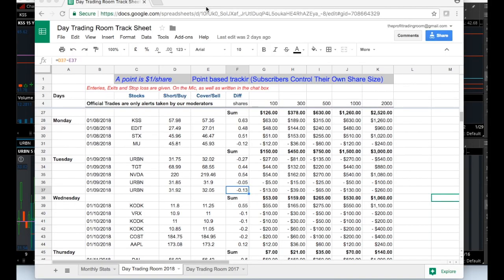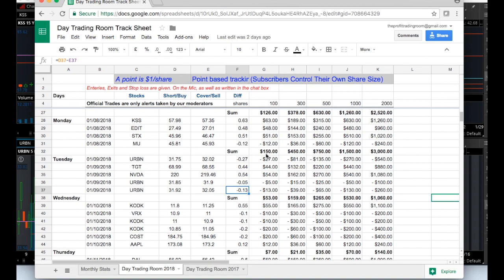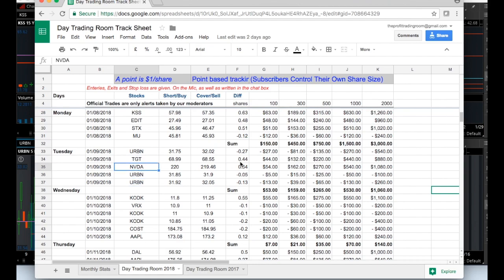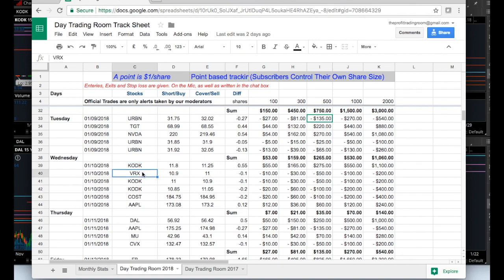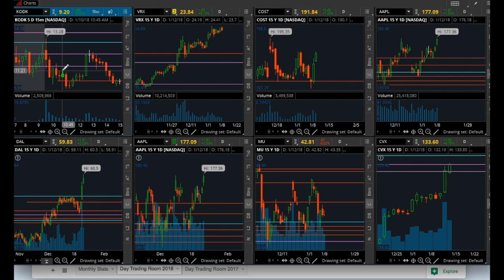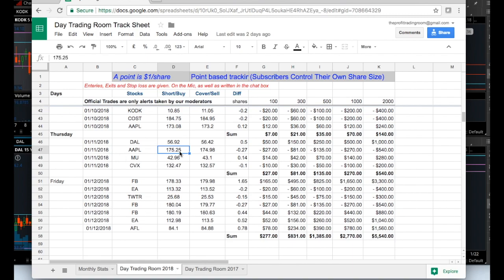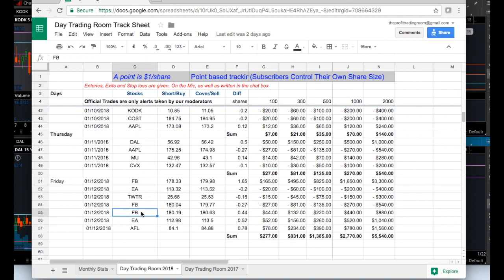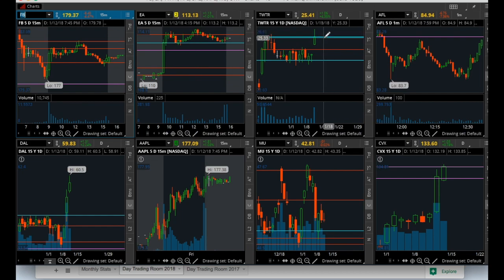Live Day Trading For Profits Weekly Recap 1/8-12/2018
Beginner Day Trading. We have traders from from all skill levels in our trading room. We find the quality trade set-ups keeping risk management as our first priority. Come learn from or trade with our Professional Team